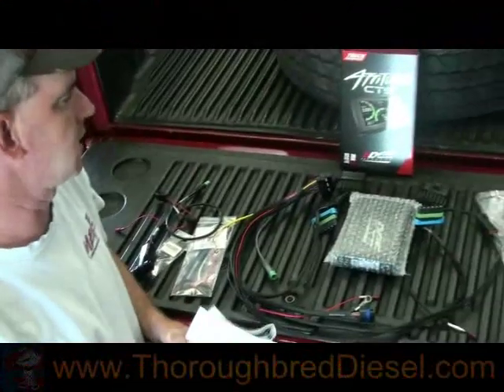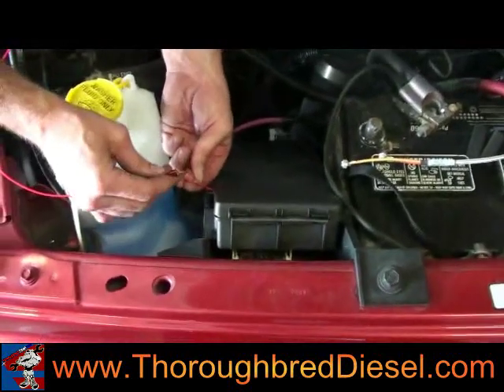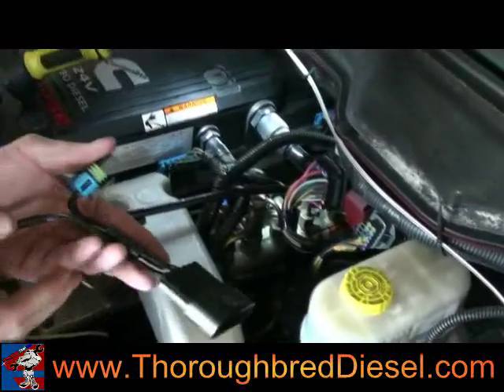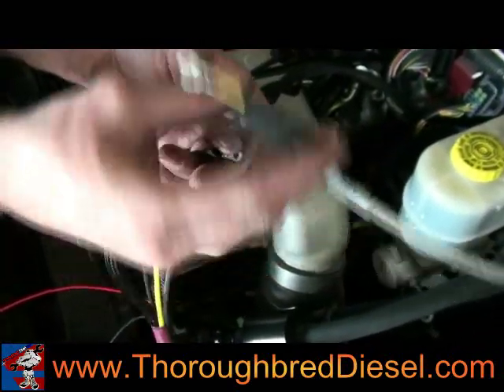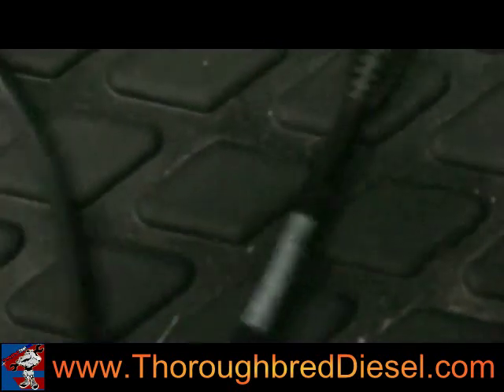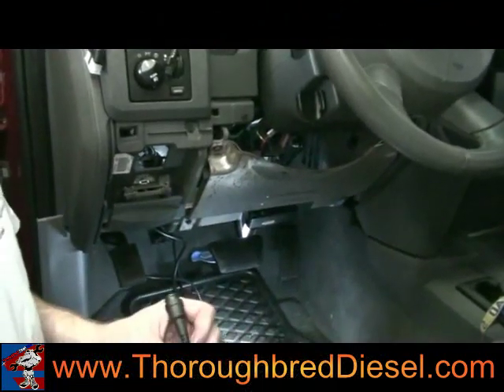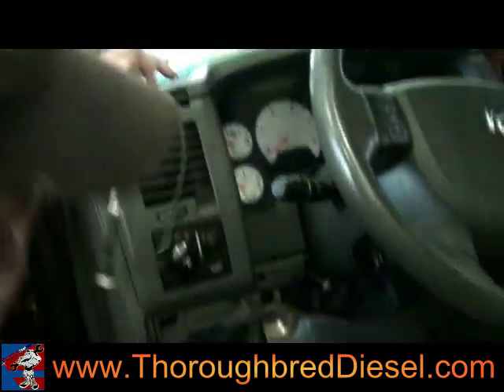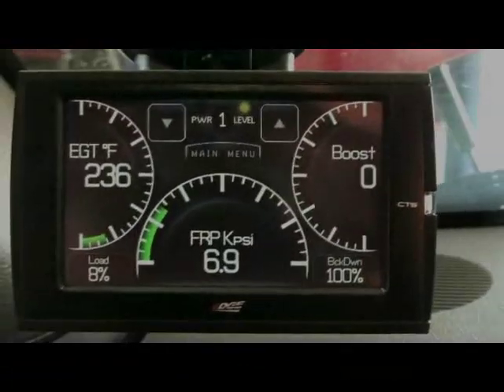Edge Juice with Attitude CTS Install: 2006 Dodge Cummins #31104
Mason Jones won a free Edge Juice w/Attitude CTS off the Thoroughbred Diesel Facebook page, watch us install his product at our shop in Winchester Kentucky. We go in detail on the under the hood as well as the in cab install of this product. Be sure to like Thoroughbred Diesel on Facebook for future give-a-ways.

Chapters
0:00 Edge Juice with Attitude CTS Install
0:29 Parts
0:50 Power & Ground Connections
2:25 Injector Group Connectors
3:20 MAP Sensor Connection
3:52 EGT Connection
4:12 Main Harness
4:37 Inside Portion
5:22 Data Log Cable
5:33 Turbo Timer
6:26 Running Wires
7:28 Mounting CTS
8:18 Functions Of Monitor